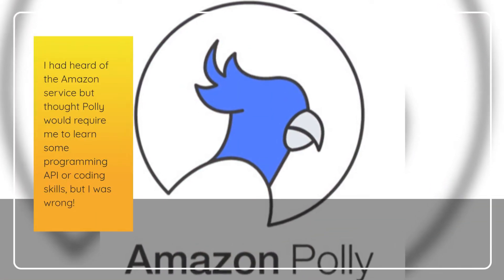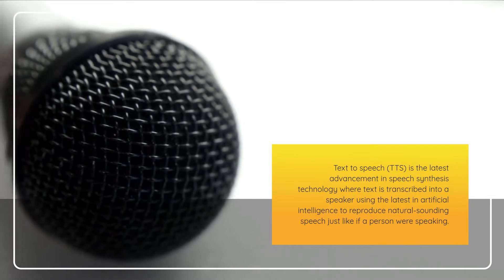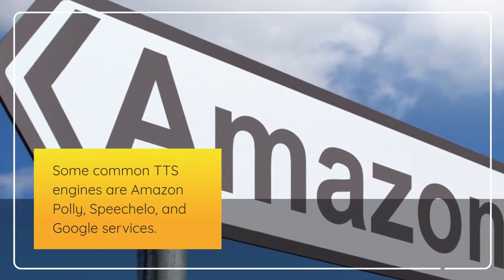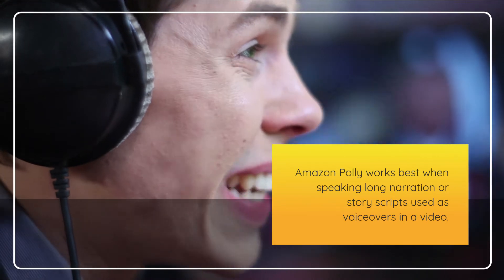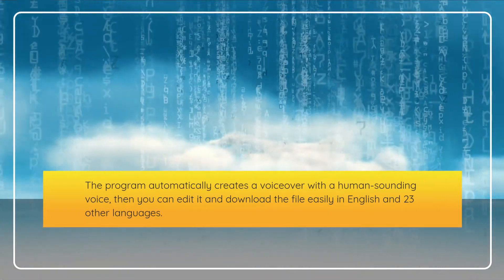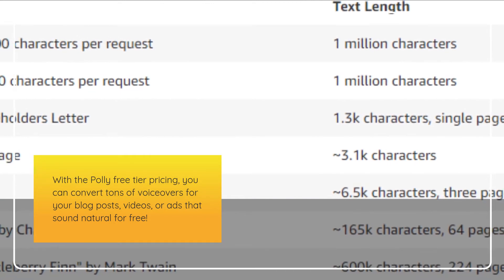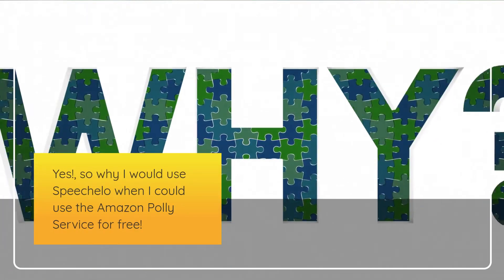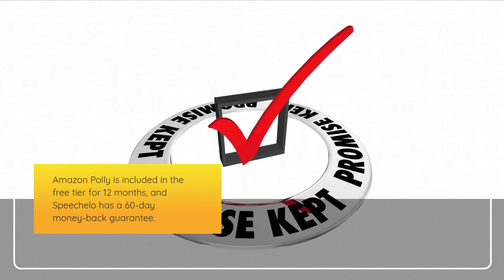2021 Battle of Text To Speech, Speechelo Vs. Amazon Polly!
Amazon Polly

2021 Battle Of Text To Speech, Speechelo Vs. Amazon Polly!
I had heard of the Amazon service but thought Polly would require me to learn some programming API or coding skills, but I was wrong!

I wanted to find text-to-speech software to convert my blog posts to audio for voiceovers in videos.

I saw Speechelo, a brand new cloud software, and wondered if it would have something in its text-to-speech program that would justify the price!

So let’s begin this review by learning about TTS engines and then highlighting the pros and cons of each piece of software before we find out what blew my mind when testing the services.

Text to speech (TTS) is the latest advancement in speech synthesis technology where text is transcribed into a speaker using the latest in artificial intelligence to reproduce natural-sounding speech just like if a person were speaking.

The TTS engine will link words together syllable by syllable, with each word beginning on its own letter to create a human-sounding male or female voice.

Amazon Polly and Speechelo generate words by taking modulation and accents into consideration to make sure that the sentence generated sounds like it was originally written.

A text-to-speech system can be used by a person who is blind to get an audio description of a website, or it can make the web content more accessible for people with cognitive and learning disabilities such as dyslexia; as you can see, it has many use cases.

Some common TTS engines are Amazon Polly, Speechelo, and Google services.

Today we’ve chosen to use Speechelo and Amazon Polly for our review test subjects since Amazon is one of the biggest companies in the world, and Amazon recently released their text-to-speech engine, Polly which I found very interesting.

Both Speechelo and Amazon Polly are new software that allows you to simply type your text and the text is read out naturally using emphasis and inflections wherever appropriate.

Polly’s TTS services can integrate advanced technology to synthesize natural sound human speech.

Amazon Polly works best when speaking long narration or story scripts used as voiceovers in a video.

The software includes a number of voices that sound like real people have recorded them, making them more pleasant to listen to.

In addition to Standard TTS, Amazon Polly offers Neural Text-to-Speech (NTTS) voices that improve speech quality for more natural and human-sounding voices.

Speechelo is a brand new TTS cloud software using AI engines and a biolinguistic engine that allows your text to be voiced using 3 quick actions.

The program automatically creates a voiceover with a human-sounding voice, then you can edit it and download the file easily in English and 23 other languages.

With 100+ additional new voices and extra features, the pro plans contain voiceovers that last longer and lots of nice extra benefits, including increased character input.

When you select your voice and text within a few simple steps, you get a fully functioning text-to-speech engine that offers different reading speeds, tones, or other variables without using special tags like Amazon Polly.

How does Speechelo compare with Amazon Polly

With the Polly free tier pricing, you can convert tons of voiceovers for your blog posts, videos, or ads that sound natural for free!

Speechelo offers a more robust user interface with the ability to add advanced tags easily along with an easy to use less confusing user interface than Amazon Polly services.

Amazon Polly offers a general all-around text-to-speech interface for no cost, but the one aspect Polly does not have is customizing the output sound level and the ability to add music tracks when exporting.

However, Amazon Polly has a range of voices and languages it uses, which may suit your needs better than Speechelo, plus initially, the cost is free!

I know what your thinking, Is Speechelo Amazon Polly?

Yes!, so why I would use Speechelo when I could use the Amazon Polly Service for free!

Speechelo makes it easy for you to generate a realistic male or female voiceover, with easy-to-use sliders you can adjust things like speed, pitch, and volume.

You have an easy-to-use interface, and you can create a professional male or female voiceover in as few as 3 clicks!

While Speechelo is great, for me, Amazon Polly is Amazing!

The Polly service offers a general all-around text-to-speech interface at no additional charge, which checks all my boxes.

Amazon Polly is included in the free tier for 12 months, and Speechelo has a 60-day money-back guarantee.